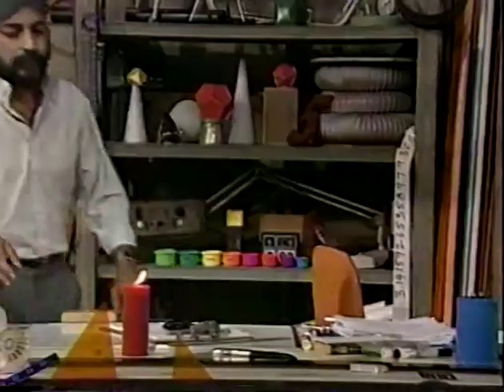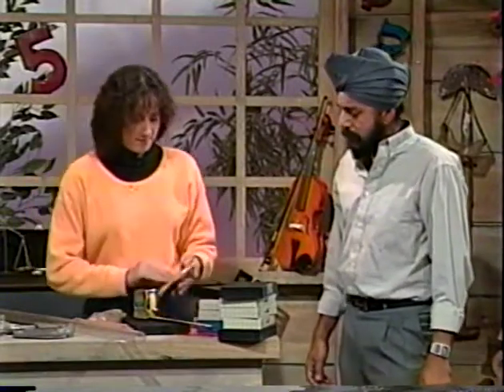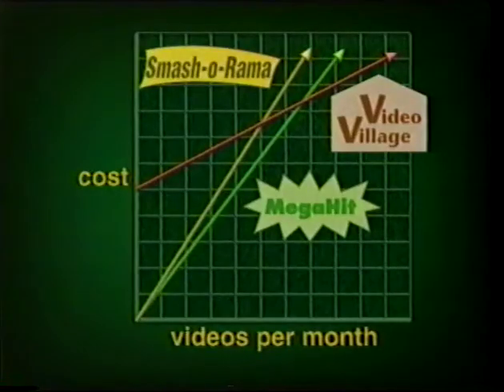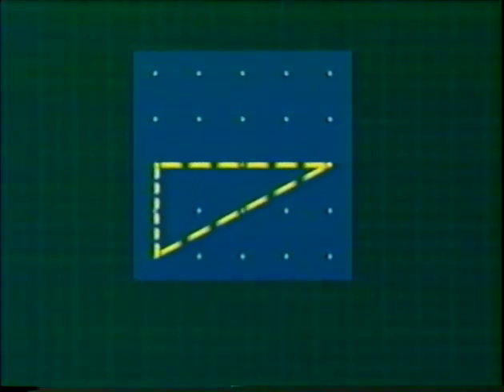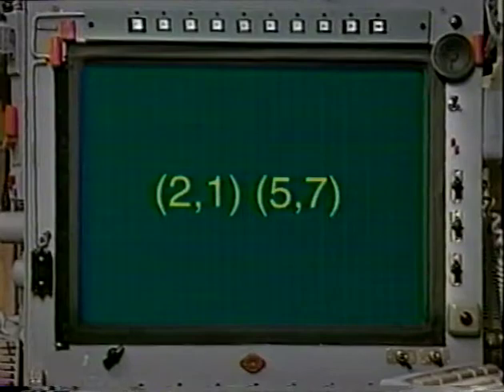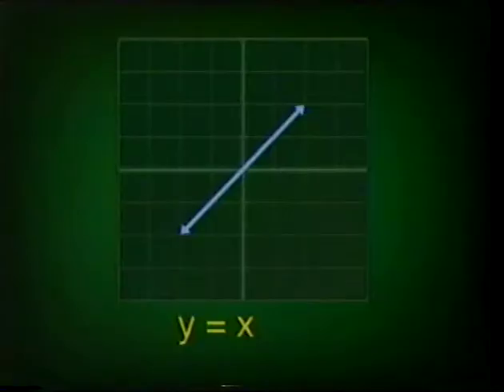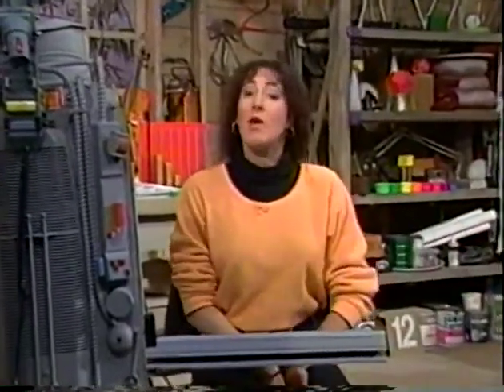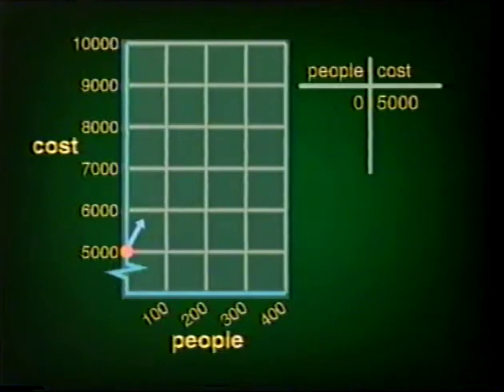Math Shop (Ep. 4 - Graphing Linear Equations) (1993-1994)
The show Math Shop was recorded between 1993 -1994.  Episodes started airing on British Columbia's Knowledge Network in 1994 and reruns were airing until 2010.  There were 16 half hour shows in total. The math level is grade 8-10.

Cast: Christine Lippa, Kanwal Neel and "EUCLID"